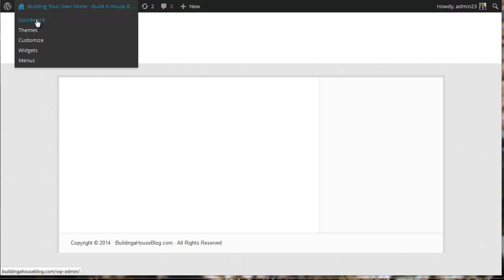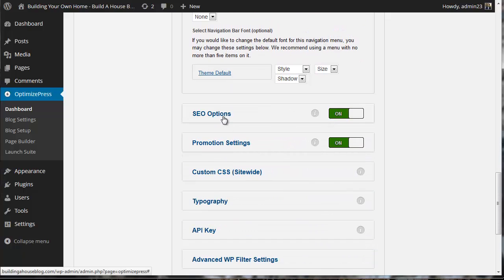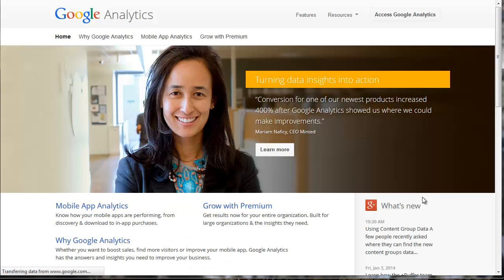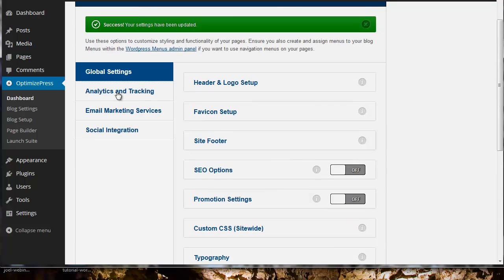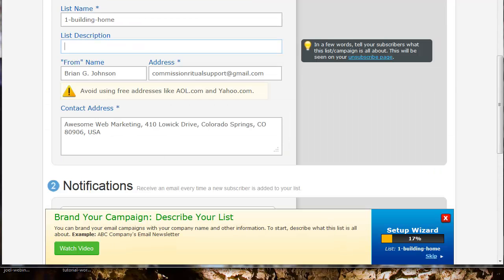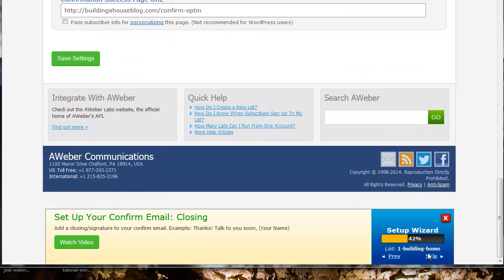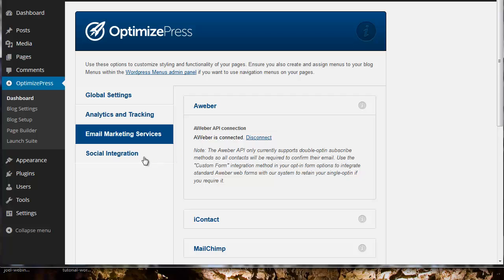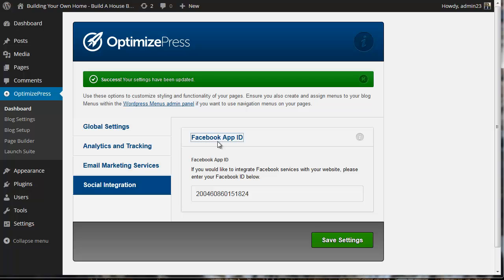How to Install and Configure OptimizePress 2.0 Tutorial